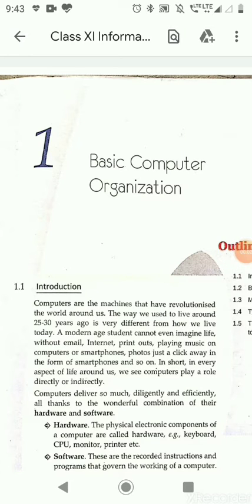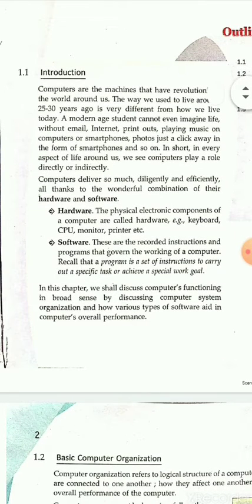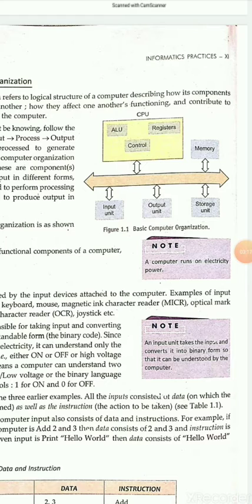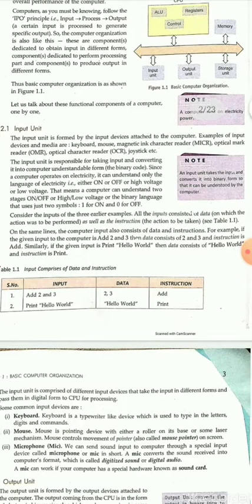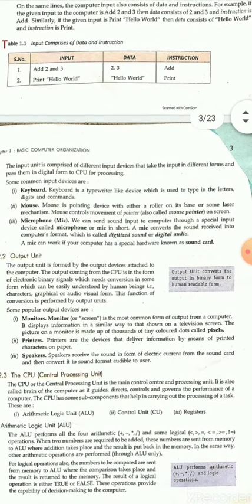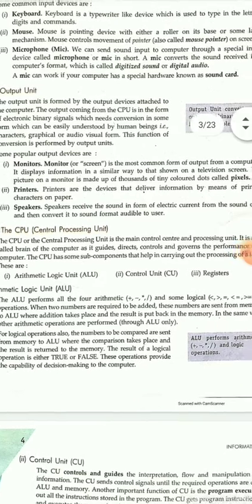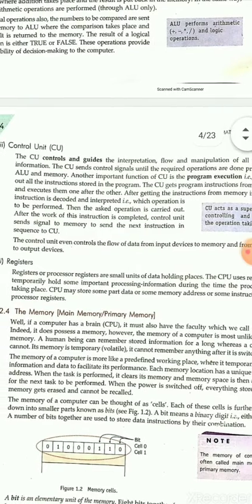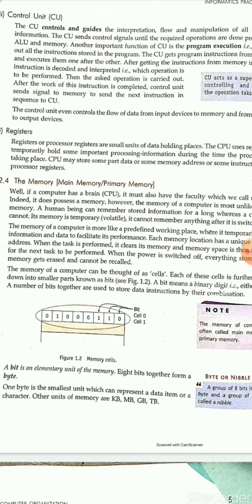Class XI Information practice chapter 1 lecture 1